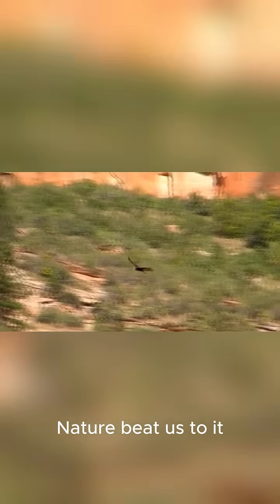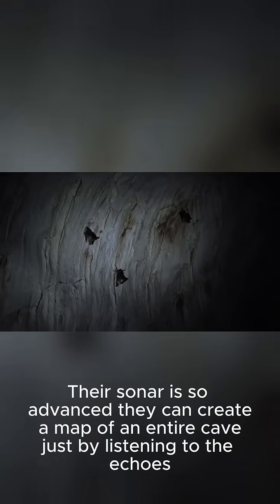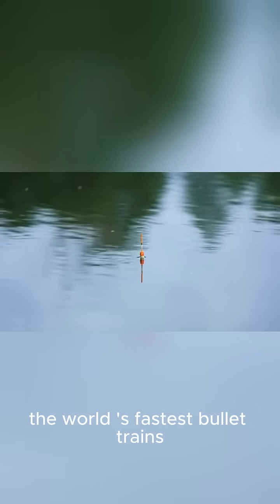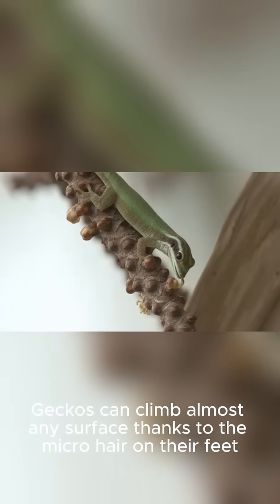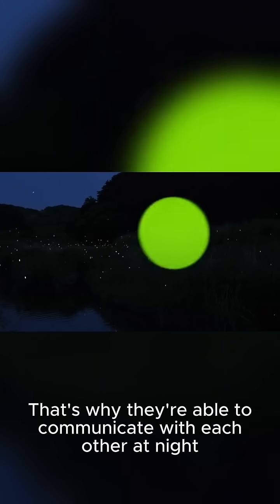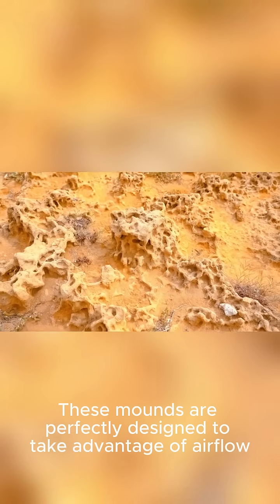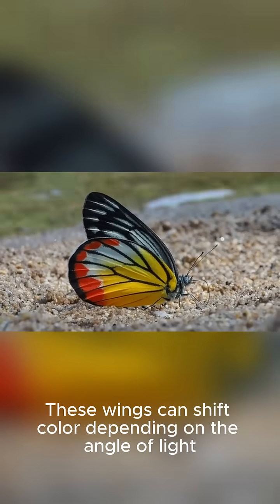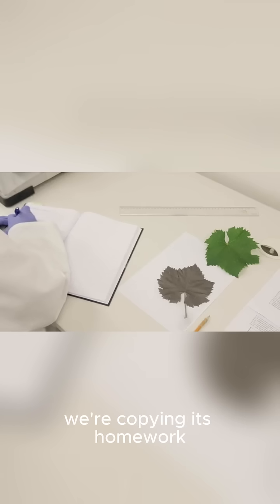Top 10 Times Nature Imitated Technology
From sonar to Velcro, nature was there long before tech. Here are 10 inventions inspired by the wild.